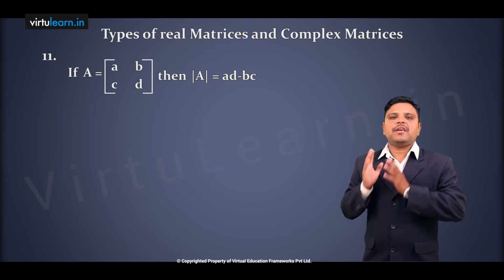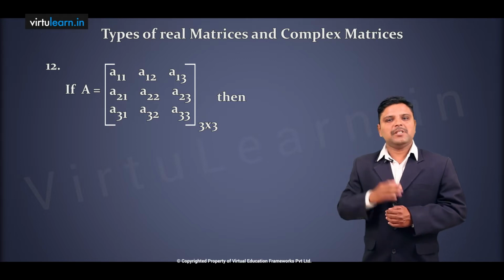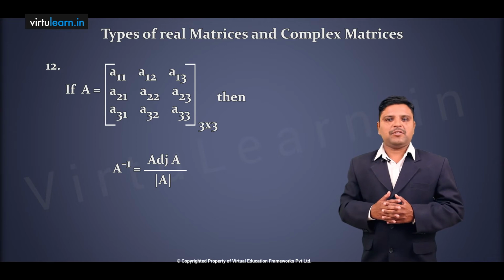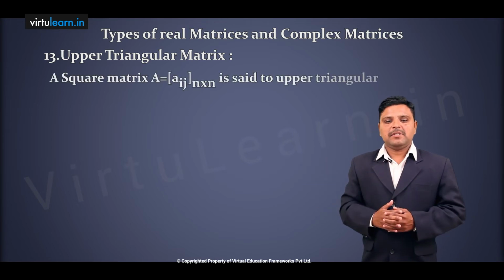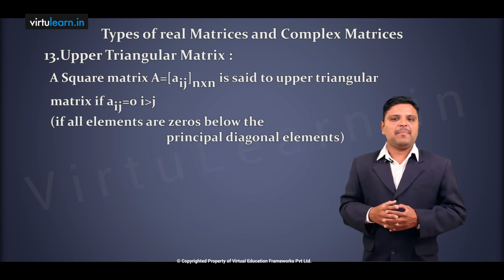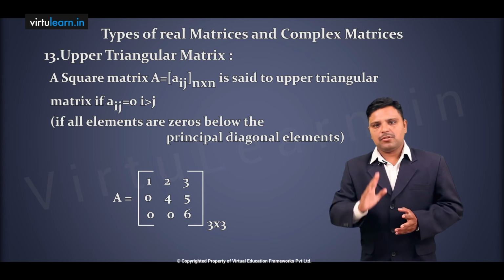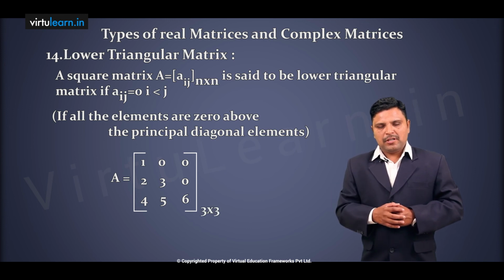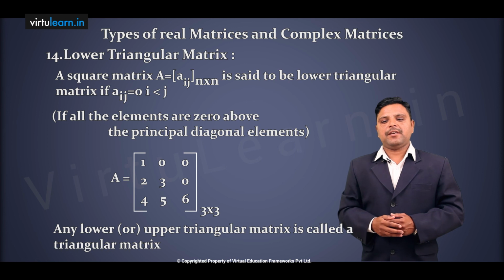R16M32 Types of real matrices and complex matrices Part 1